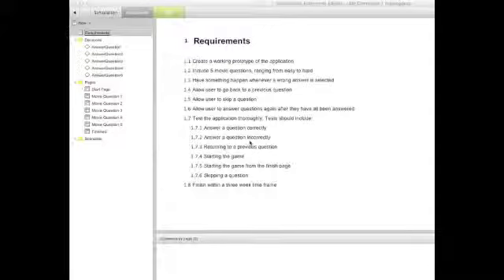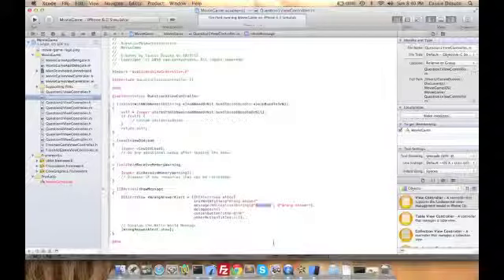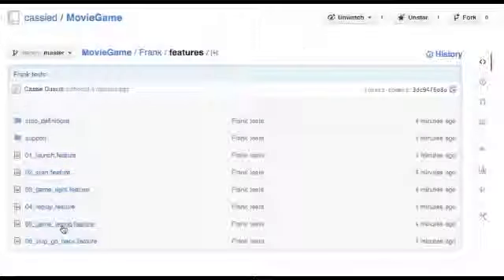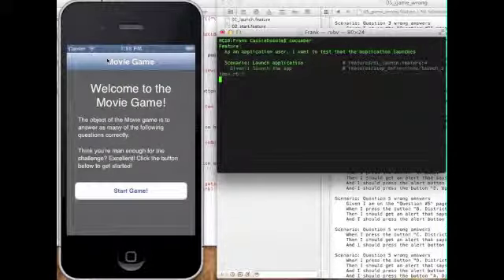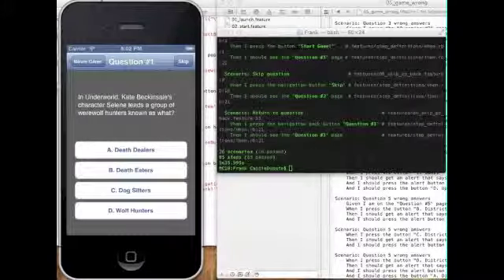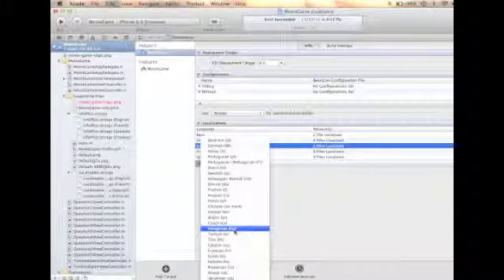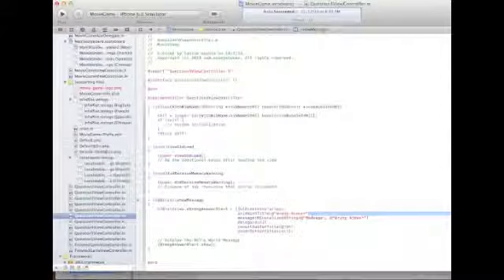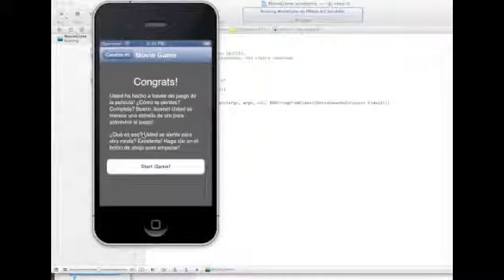Developing with ResPCT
This is my project for ECE 574. The project is based on a new software development process called ResPCT. The process includes four main phases: research, prototype, create and test. The process is tested by created an iPhone application.